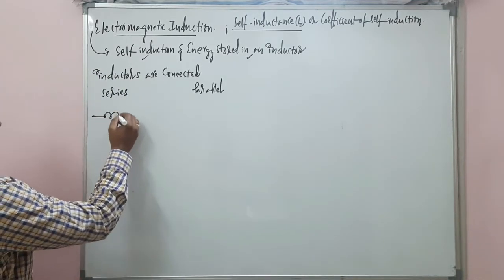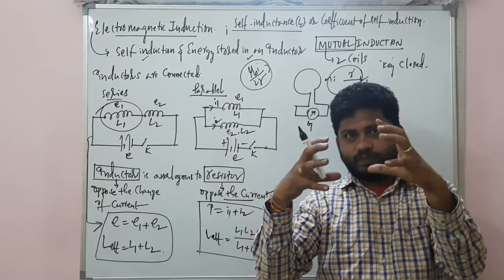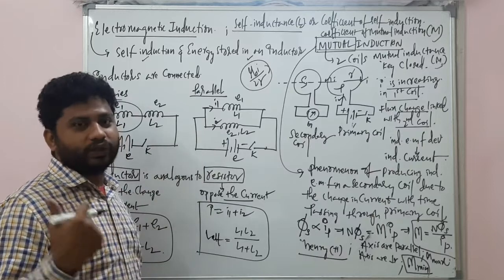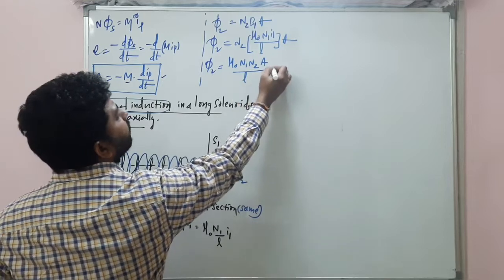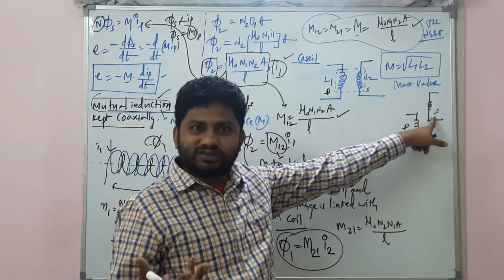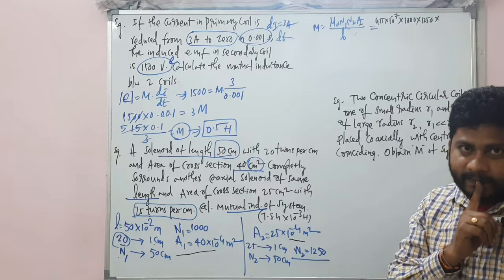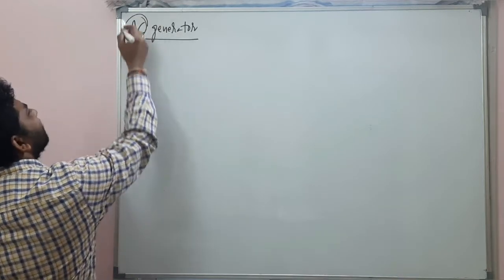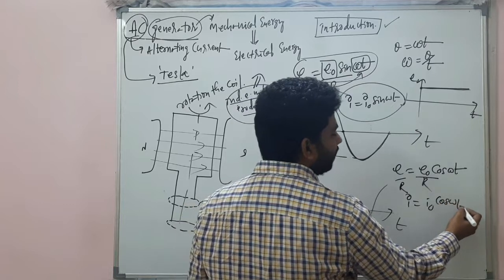Mutual Induction. Complete. II PU, NEET, JEE, CET.